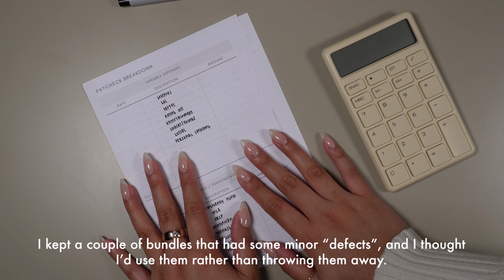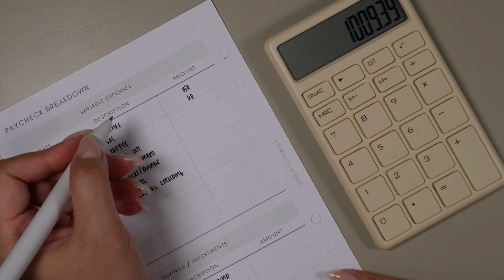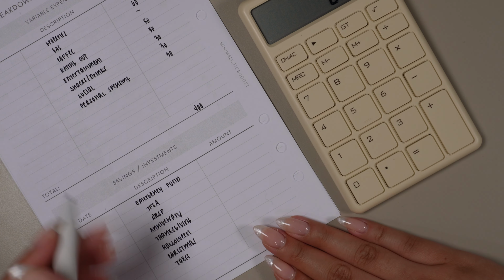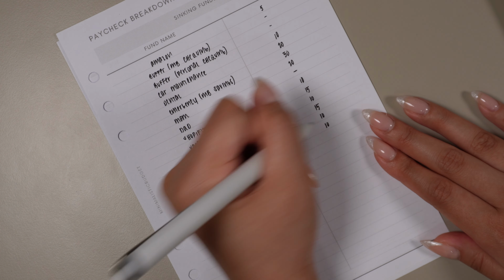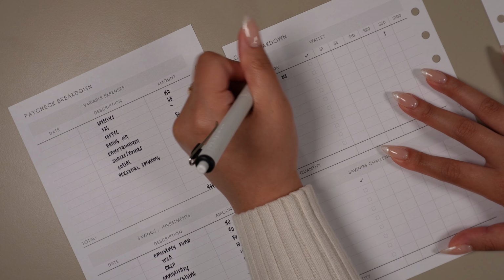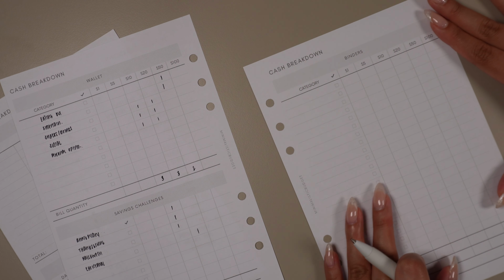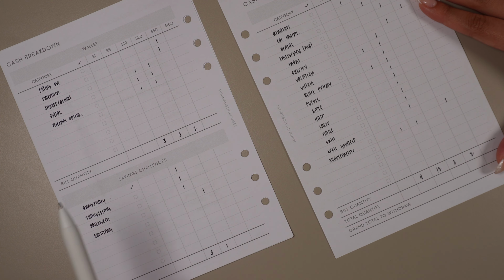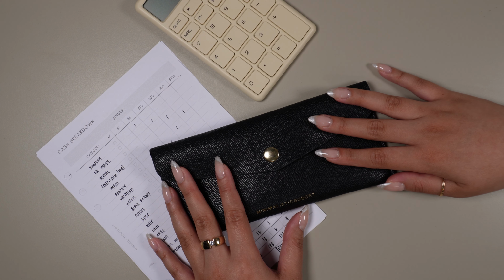Payday Routine 💸 | July Week 3 and 4 | Expenses, Savings, and Sinking Funds | Cash Envelopes System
Hello everyone, thank you for being here! This is a bit of a late upload. I filmed this on Monday as soon as I got paid. It's been a hot minute since I've done a payday routine video, so I thought I'd film one for you guys.

I've experimented with digital methods for budgeting out my paycheques before, but I've found that having a physical copy of my budget is much more effective. There's something about seeing everything laid out on paper that helps me stay more organized and focused. ♡

Earn points every time you scan your receipts. Accumulate those points to earn gift cards. Use this code to earn 200 points (I get 200 points as well!).

Minimalistic Budget is a small business based in Toronto, Canada. Inspired by the power of simplicity and organization, we create tools that empower individuals to take control of their finances. From minimal cash envelopes to innovative planners, each product is crafted to inspire and motivate. We’re not just a brand; we’re a community of budgeting enthusiasts celebrating every win, big or small.